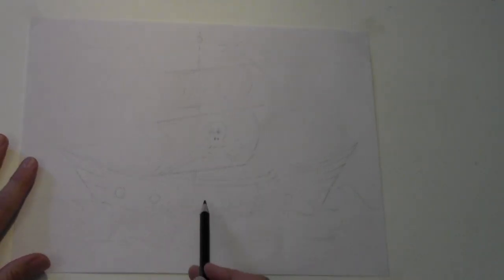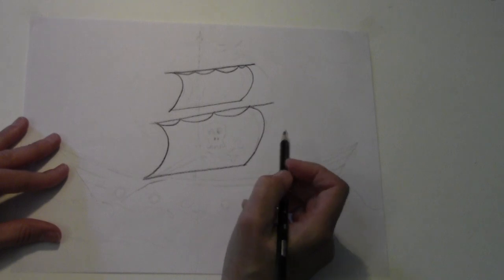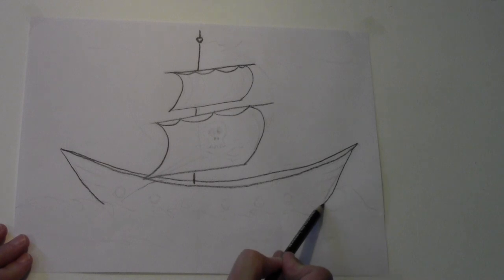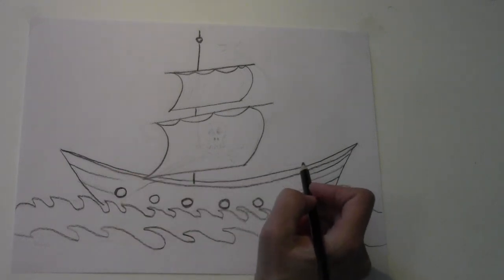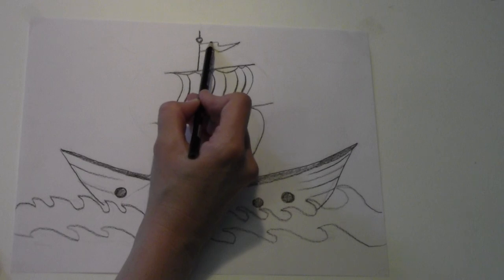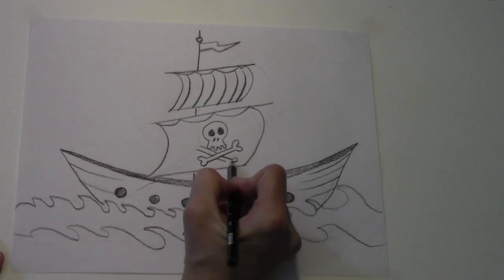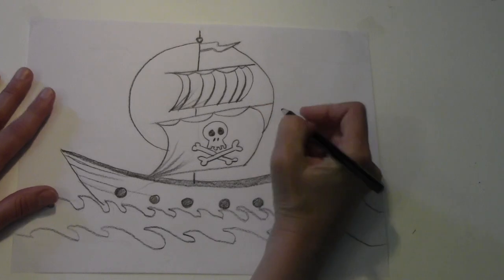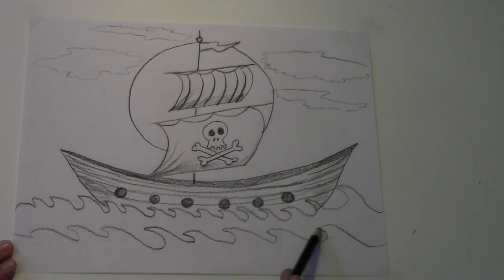How to draw a pirate ship (Narrated)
This quick and easy video gives narrated, step by step instructions on how to draw a pirate ship. It is great for children or beginner artists!